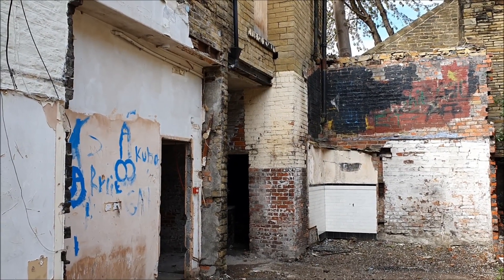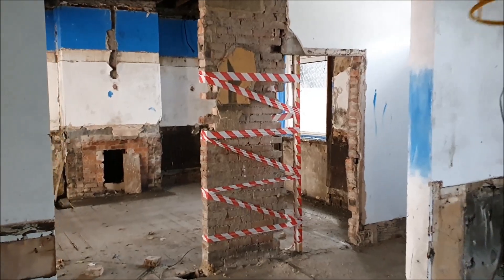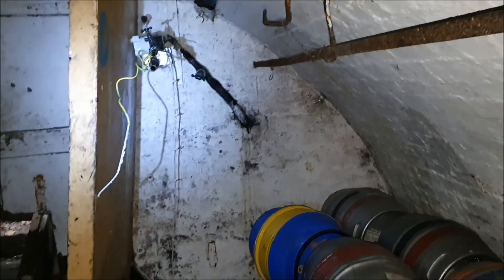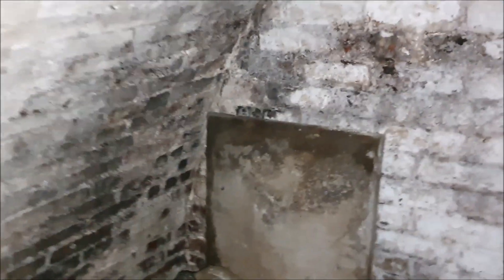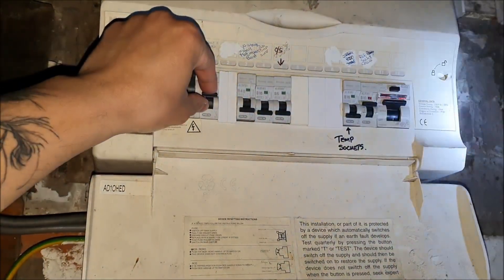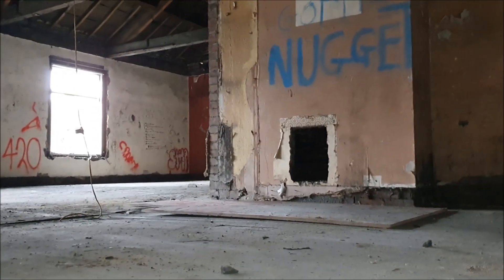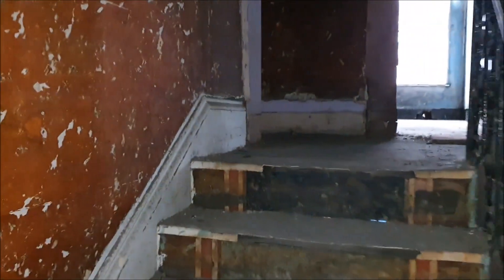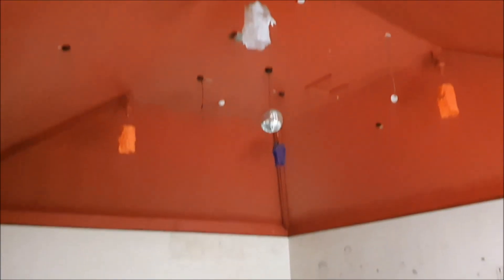The Star Public House Brighouse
The Star is the oldest known public house in Rastrick having first served as a public house over 300 years ago. The building itself was built around 1694. It was first used as a coaching inn and provided a useful overnight stay for people with horses as it had stables to the side and back of the building